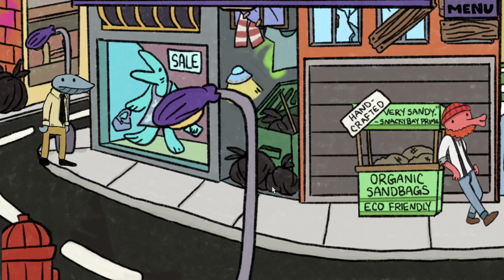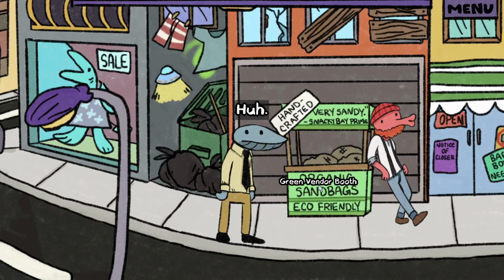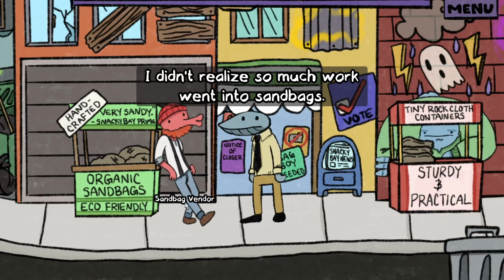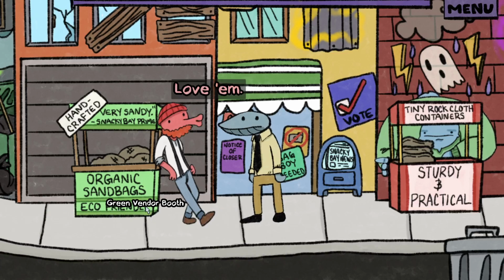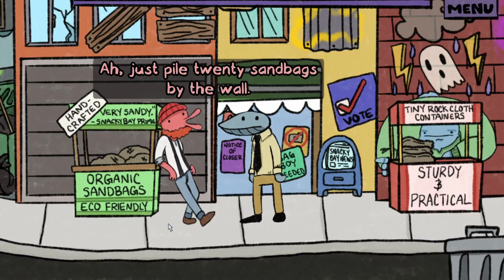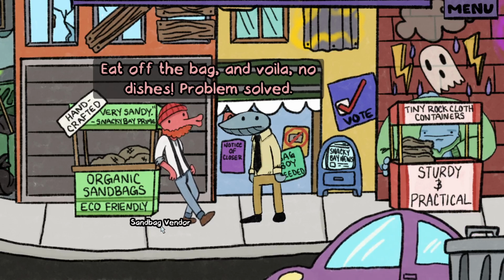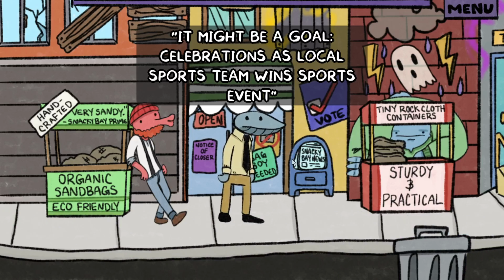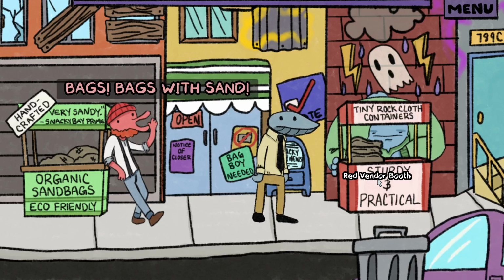Clam Man Episode 07